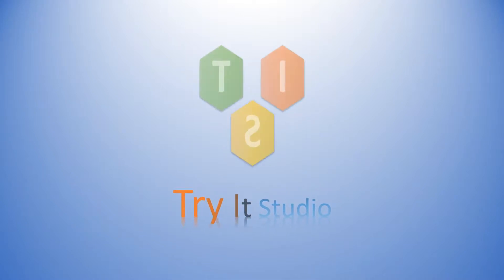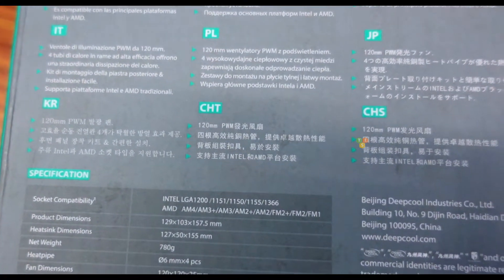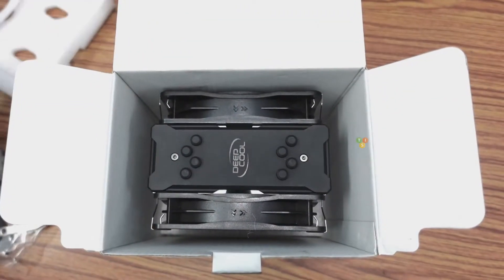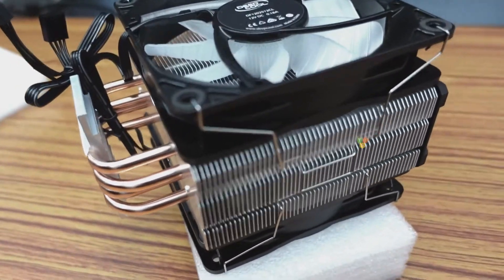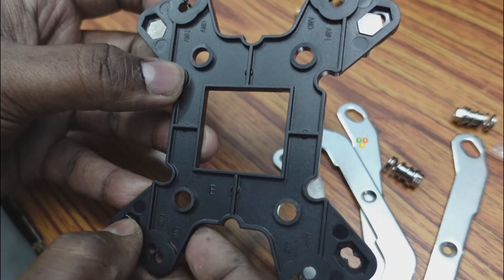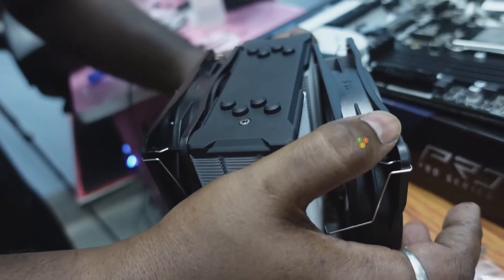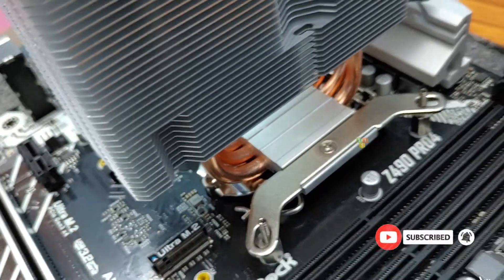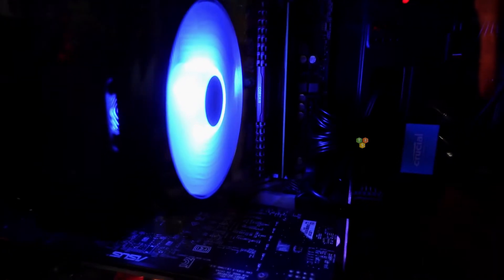DEEPCOOL GAMMAXX 400 PRO CPU Cooler Unboxing and Installation on Intel LGA 1200 Socket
DeepCool Gammaxx 400 Pro Tower CPU air Cooler with Dual Fans Unboxing and Installation instruction on Intel i9 10850K LGA 1200 Socket. The cooler has a TDP of 180W. It comes with 4 copper heat pipes and 56 cooling fins, and two 120 mm cooling fans with push-pull mechanism. Fans do not make sound or vibration even on max load (1650 RPM). It’s more affordable than Noctua, and it looks stylish and cool with blue LED lights. The Cooler fits in mostly all the mid-tower cabinets. If you want or replace the stock cooler and want great cooling in budget, go for it.

Supported socket list:
Intel LGA1700/1200/1151/1150/1155/1366
AMD AM4/AM3+/AM3/AM2+/AM2/FM2+/FM2/FM1
DP-MCH4-GMX400PRO-BL